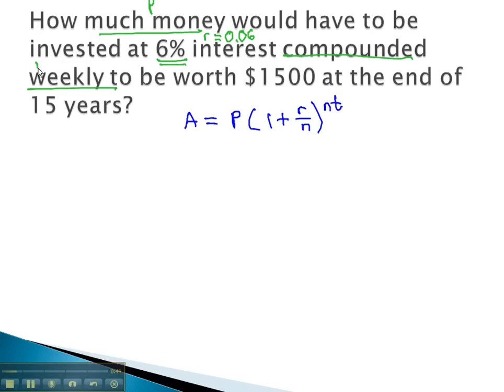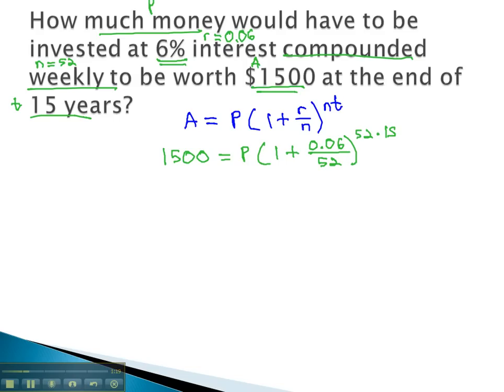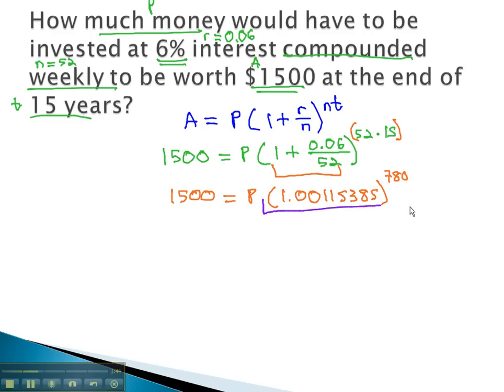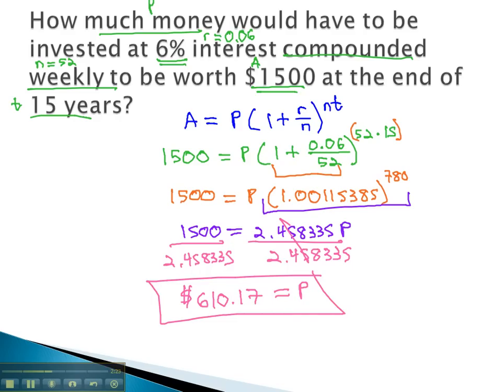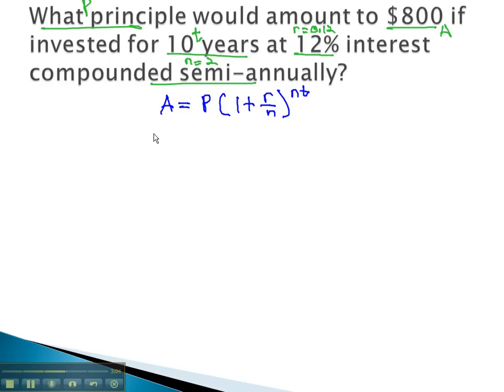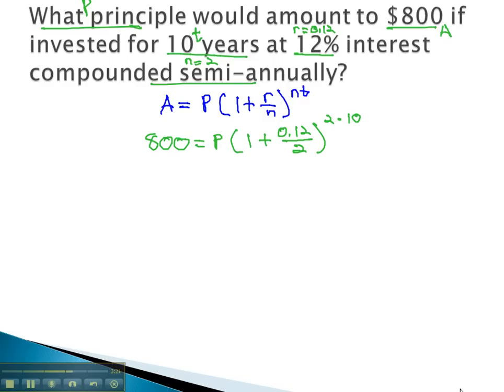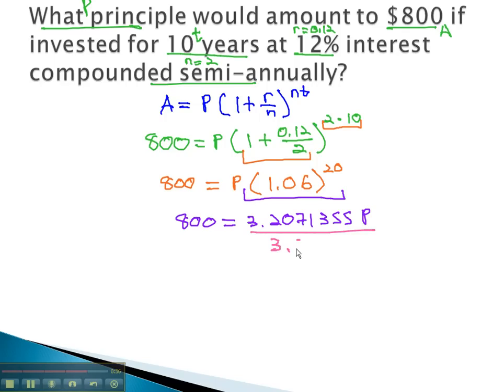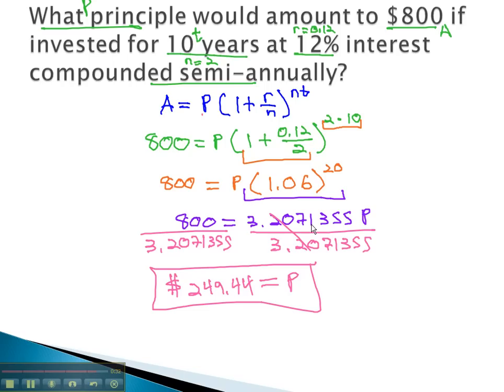Compound Interest - Find Principle